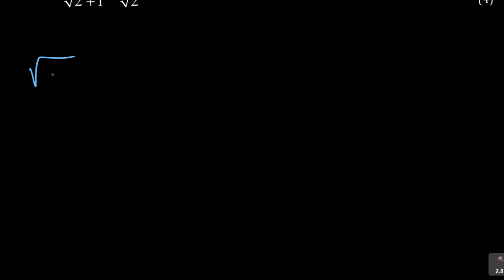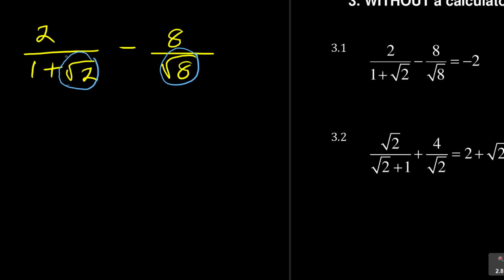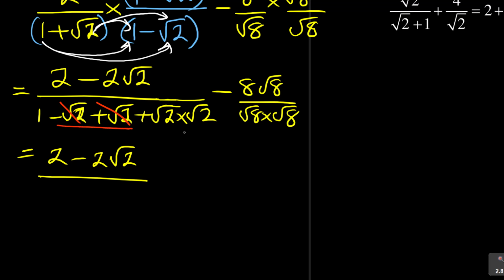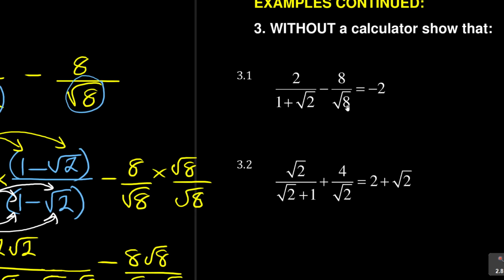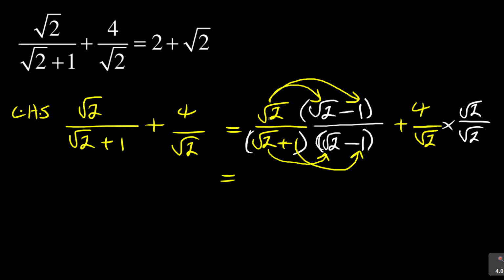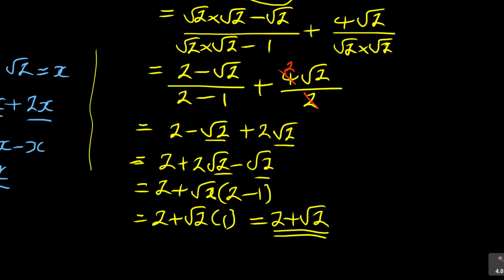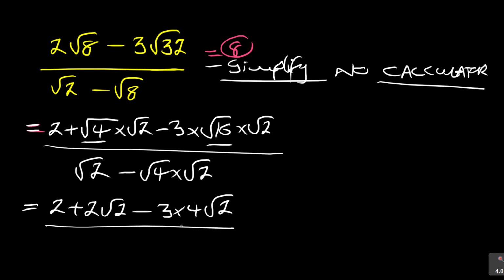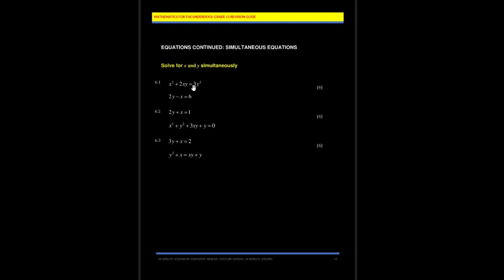Simplifying SURDS-Grade 11 Lesson 4